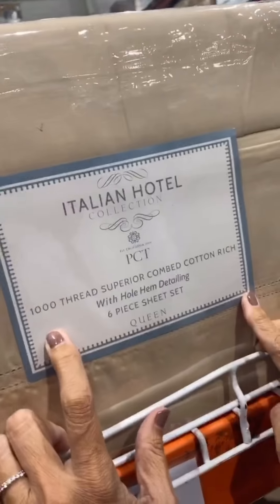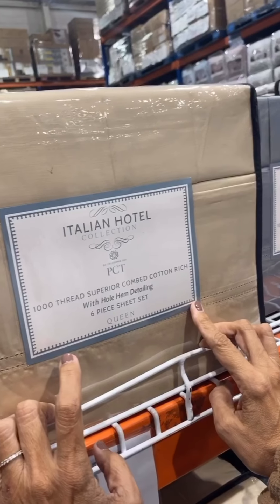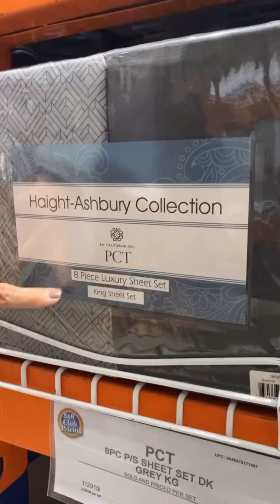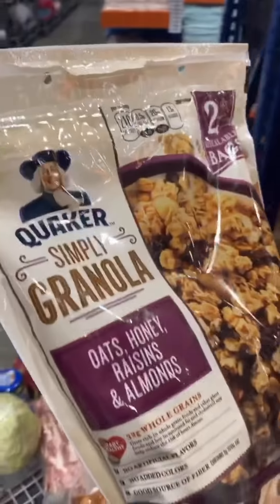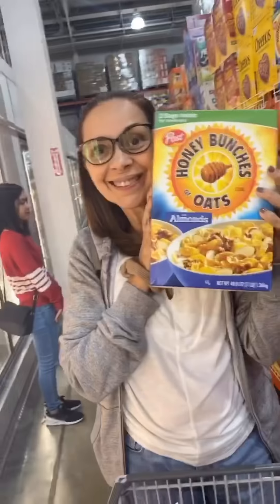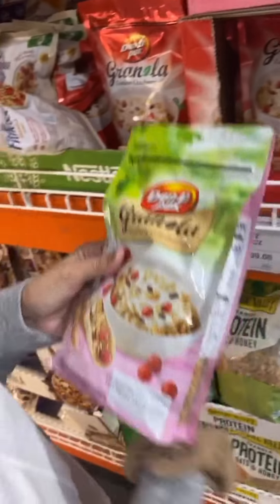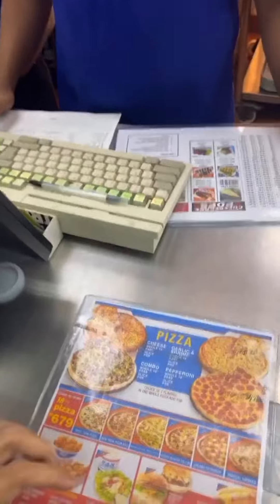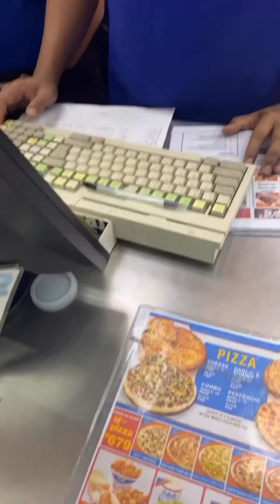When A Mother-Daughter Professional Voice Over Tandem Do Groceries Together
My mom and I do this all the time